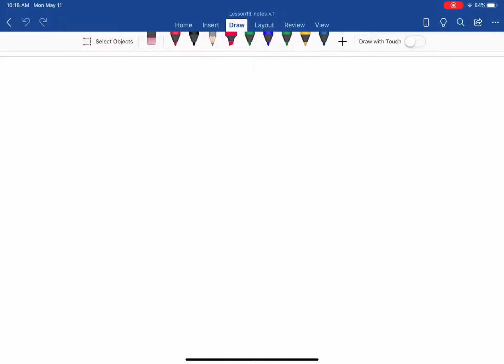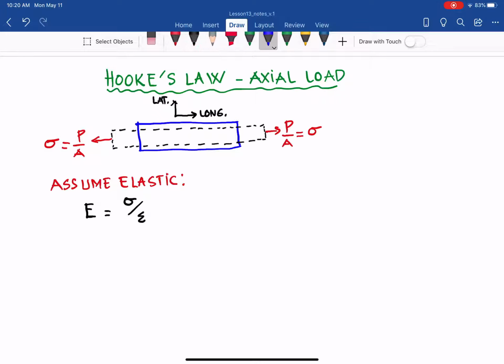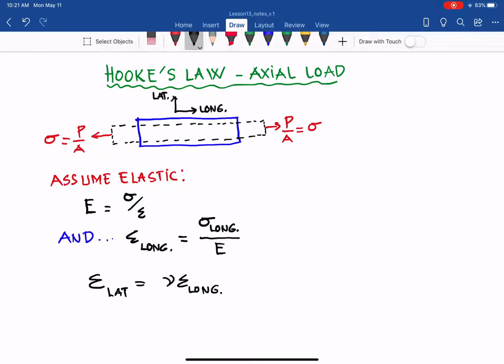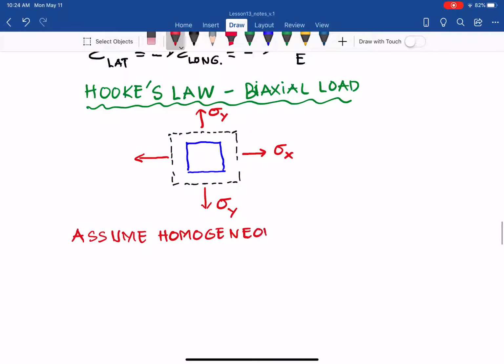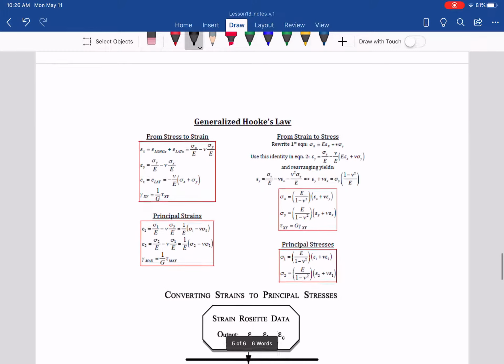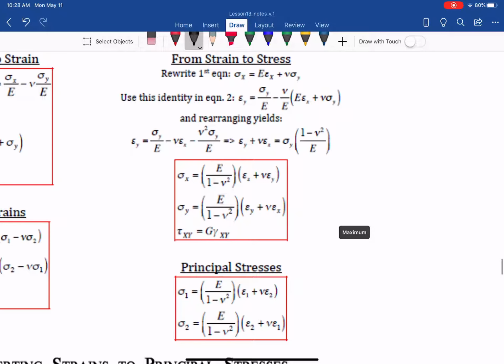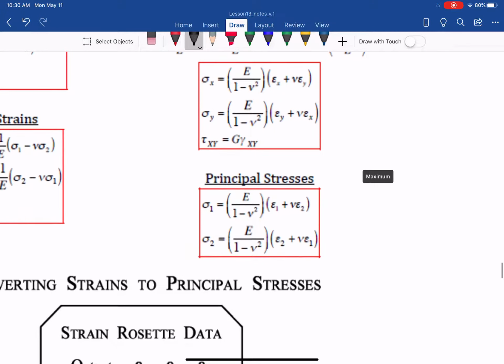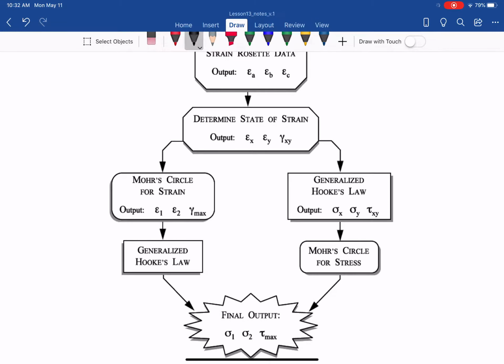Strain Transformation - Part 5 - Generalized Hooke’s Law